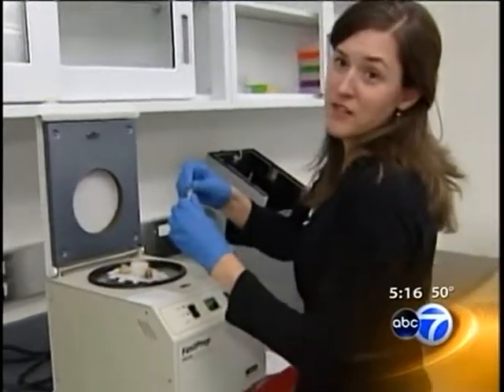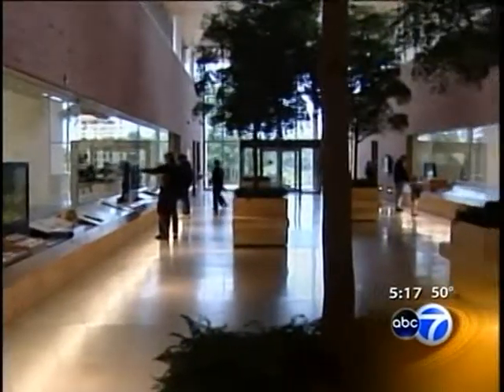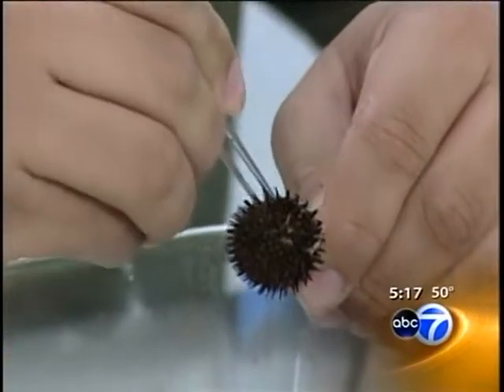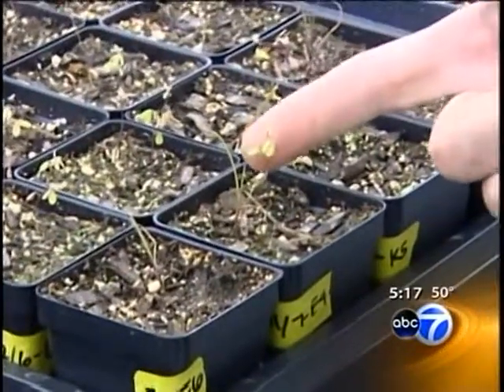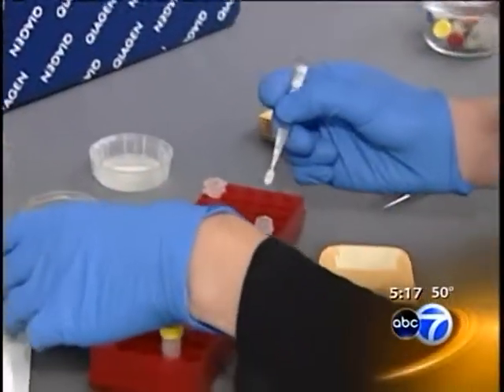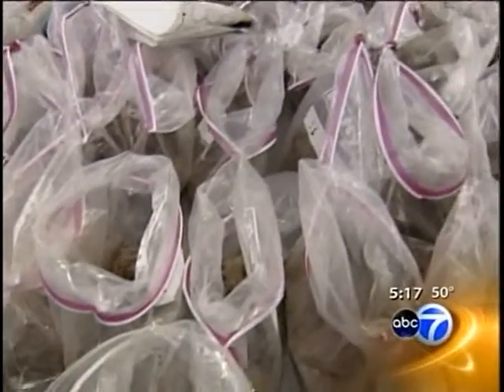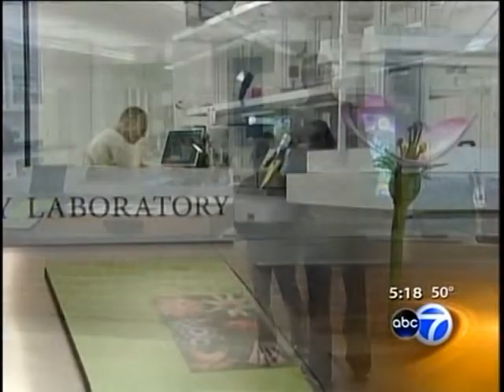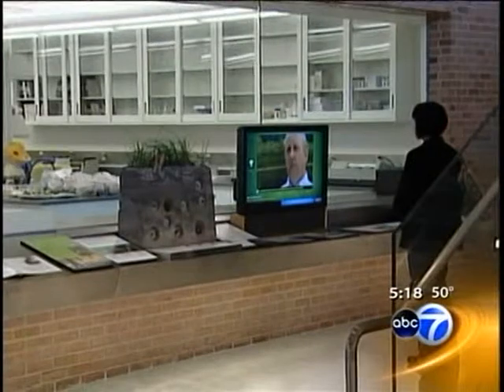Plant Conservation Science Center on ABC-7 Chicago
Hosea Sanders talks with scientists about the work being done at the new Daniel F. and Ada L. Rice Plant Conservation Science Center at the Chicago Botanic Garden.